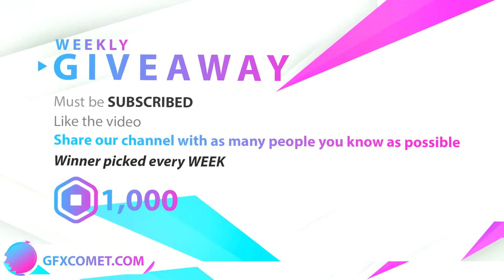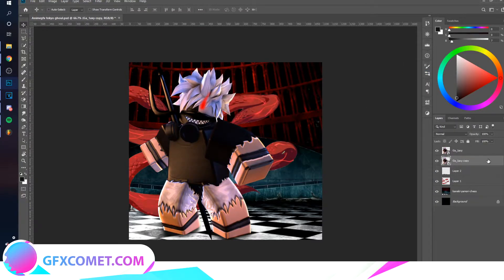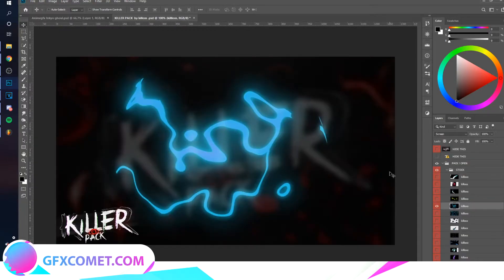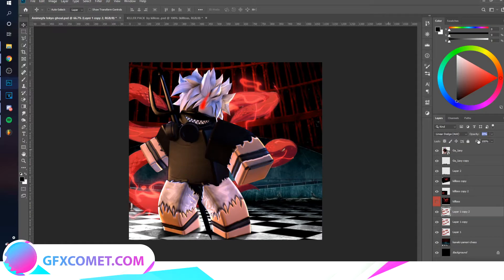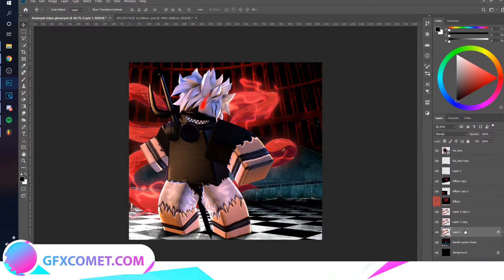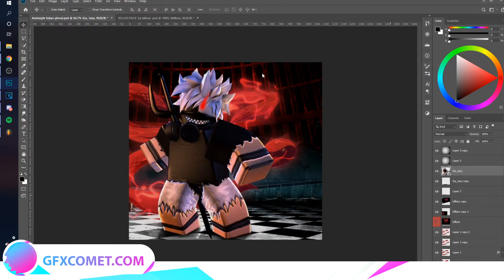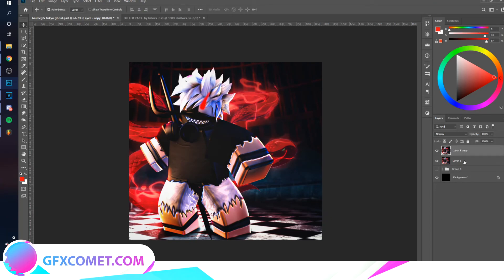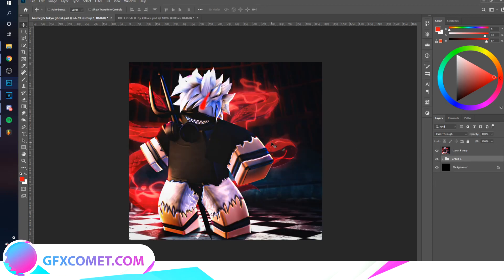ROBLOX GFX TUTORIAL: Kagune Effect (Tokyo Ghoul) | GFX COMET